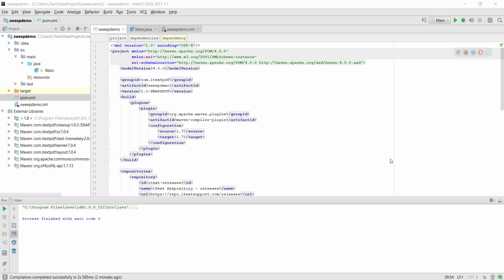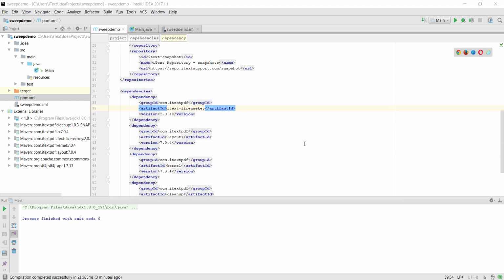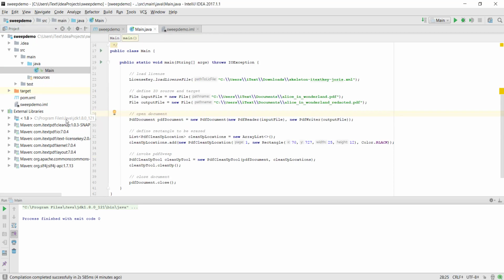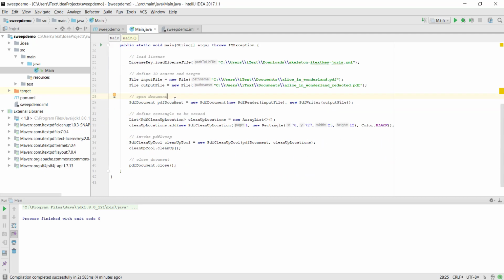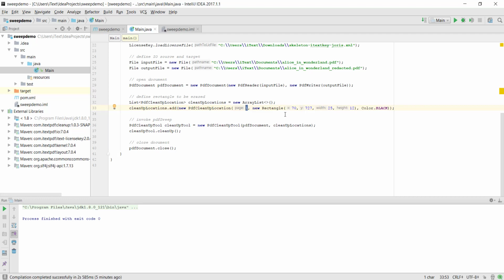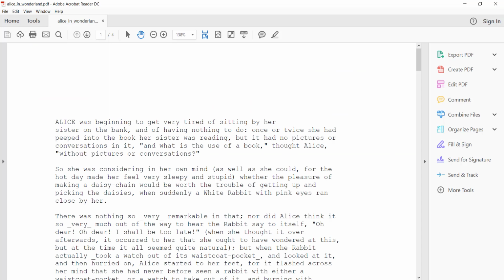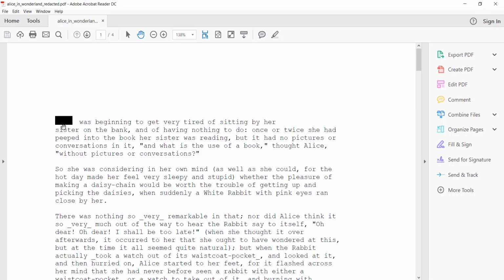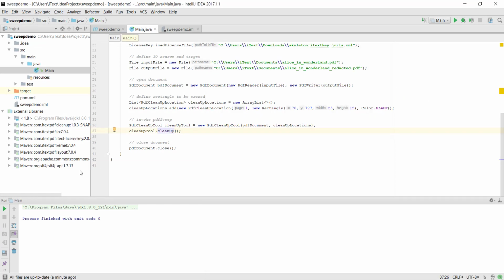pdfSweep demo tutorial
pdfSweep allows you to permanently erase sensitive content from a PDF. This is done by eliminating the text from the visibile document while also eliminating any structural content to letter, word or line spacing. This allows the information you still want to remain readable and coherent, but does not give clues as to the omitted content.

See how pdfSweep works, with this informative video covering how to use the demo and a few simple examples.